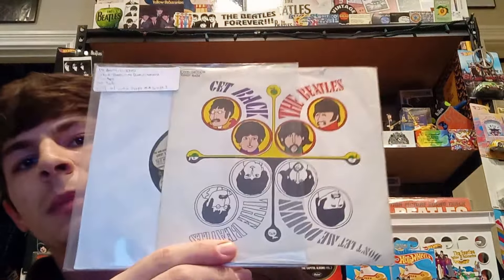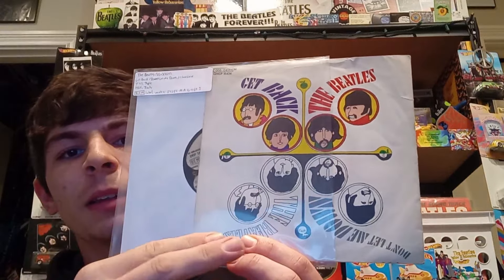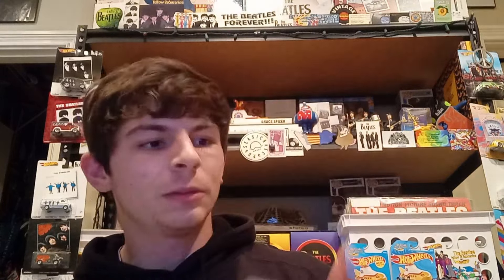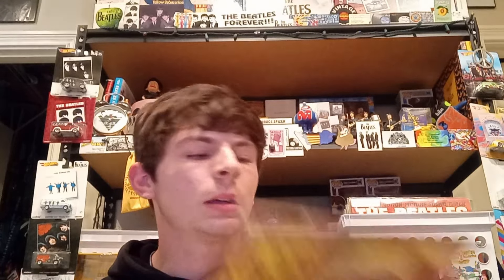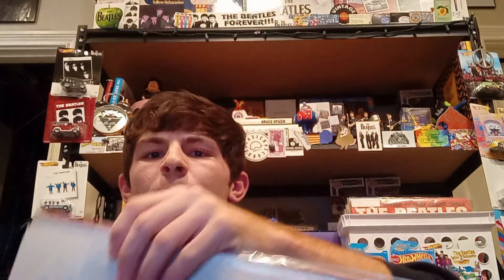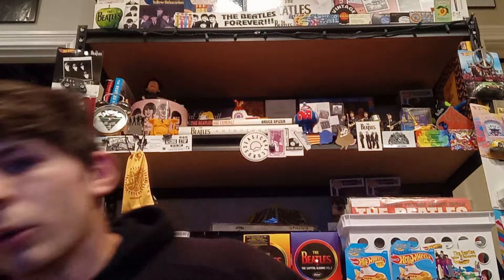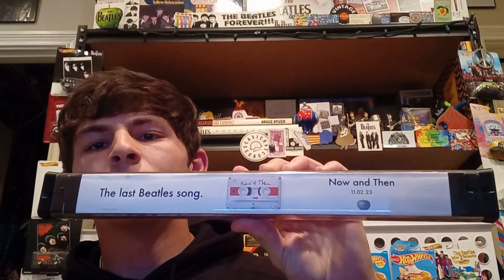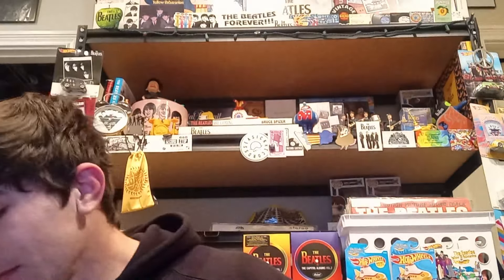Beatles Vinyl Tag 2024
Here is my response to the Beatles Vinyl Tag 2024.
Created by Rachel's Ghost.